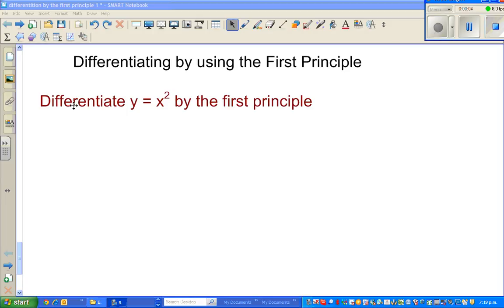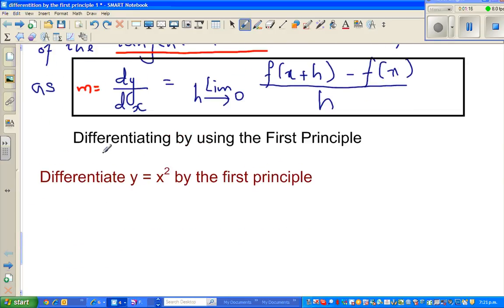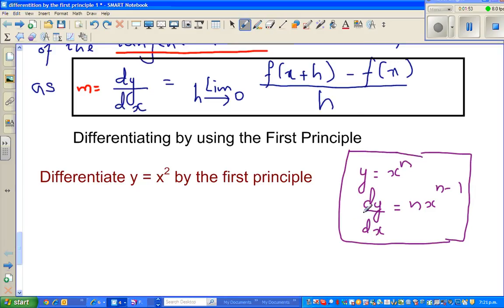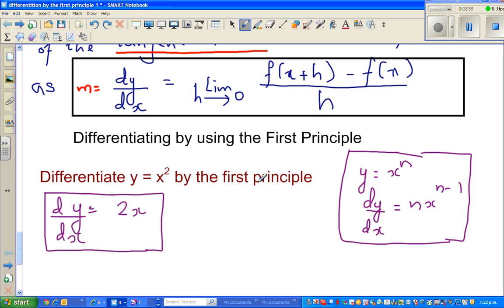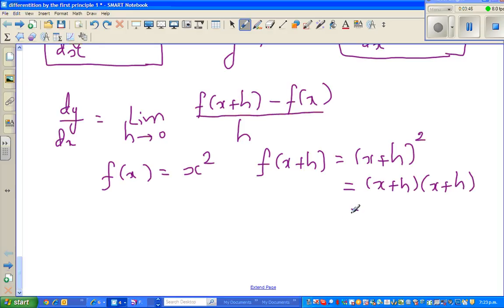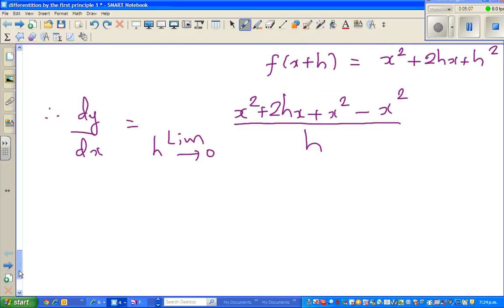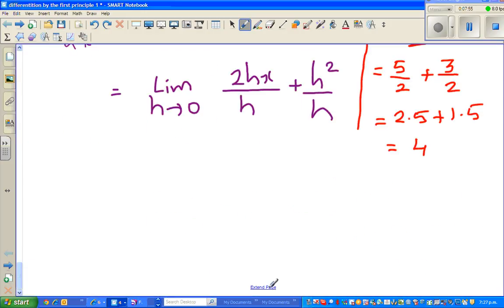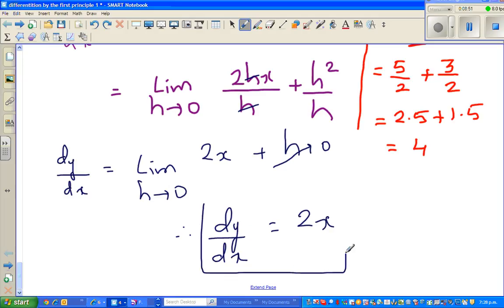Differentiation from the First Principle of y = x^2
In this video I have used the differentiation from the First Principle of the function y =x^2